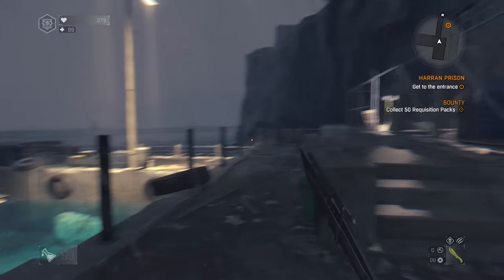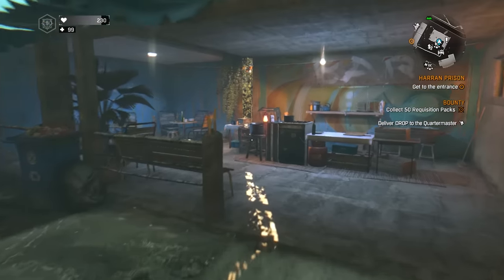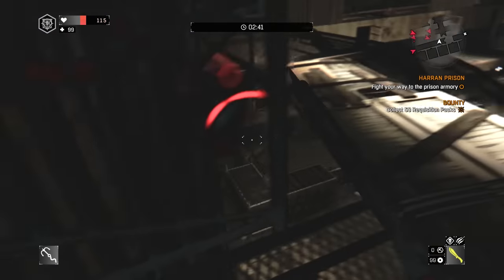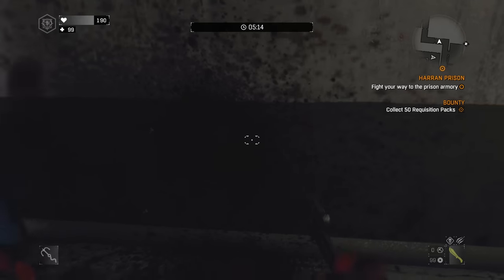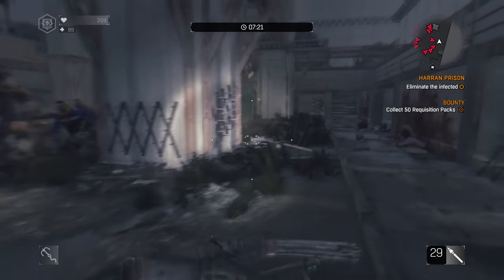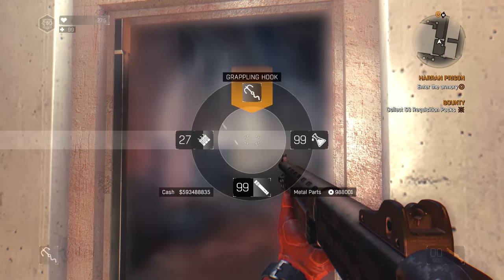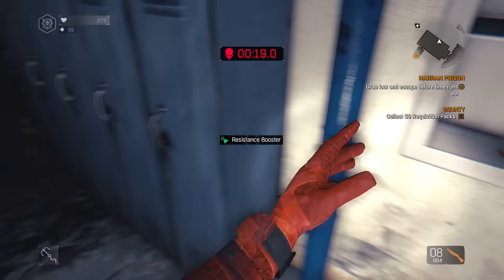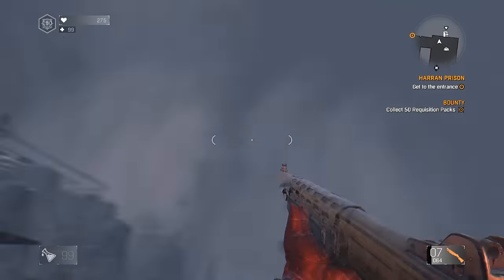Dying Light - UNLIMITED King & Clicker Weapon Mod Farming - Fastest King & Clicker Upgrade Farming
How to farm unlimited King mods and Clicker weapon mods which are the Best Weapon Upgrades or Mods in Dying Light (Farming King Upgrades & Clicker Upgrades)